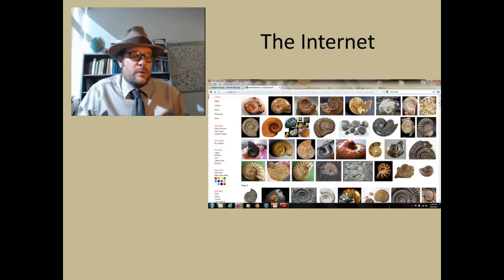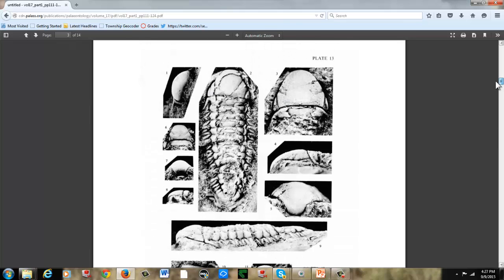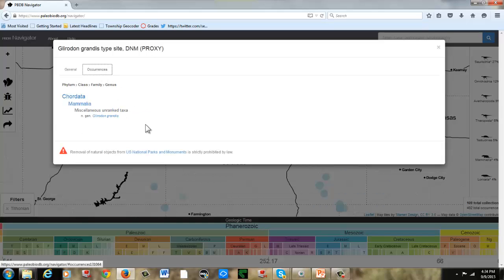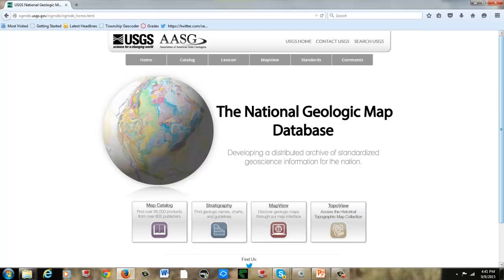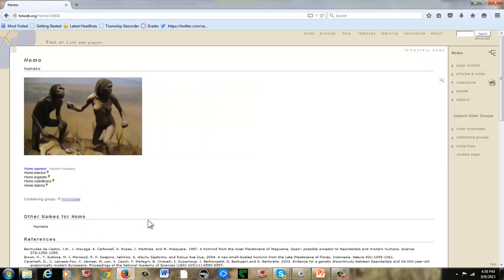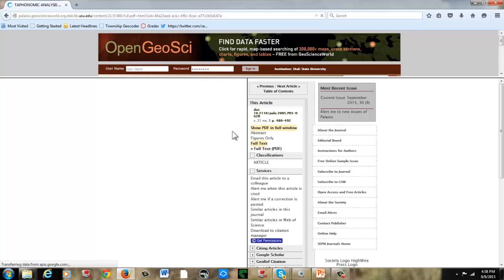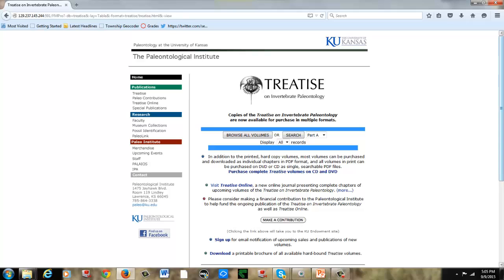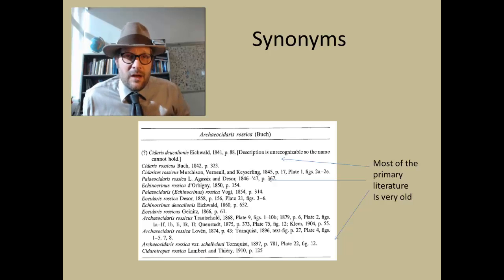How do you identify a fossil?